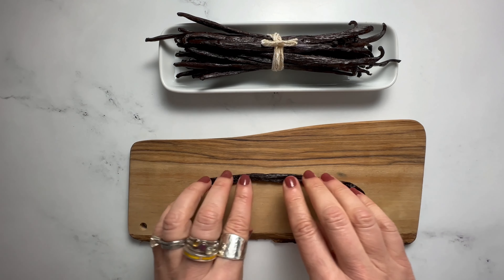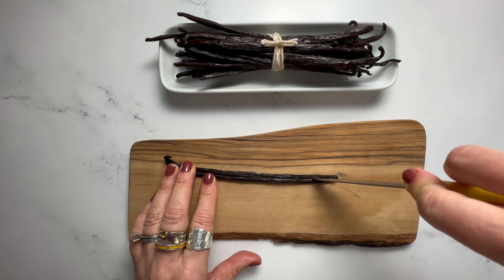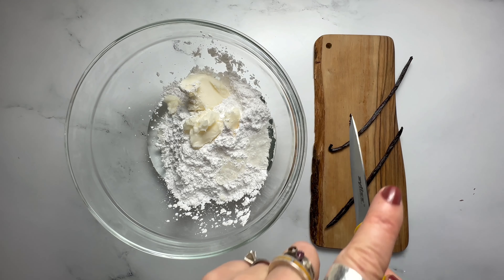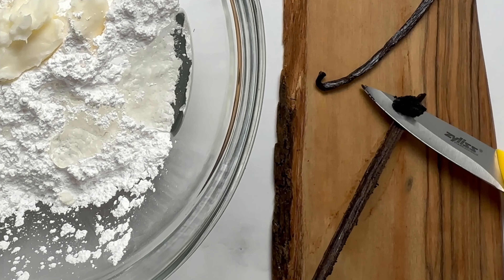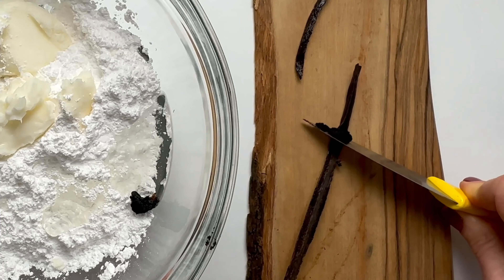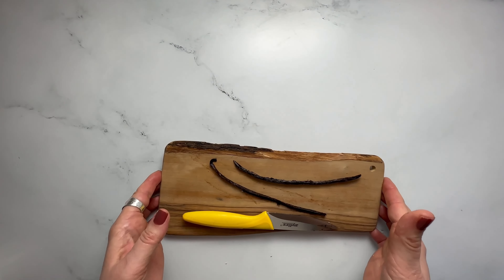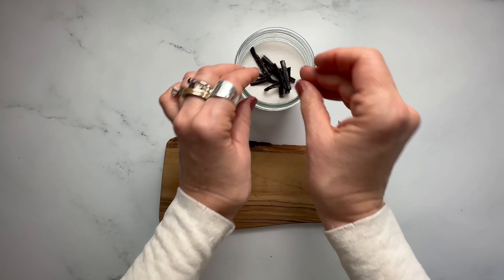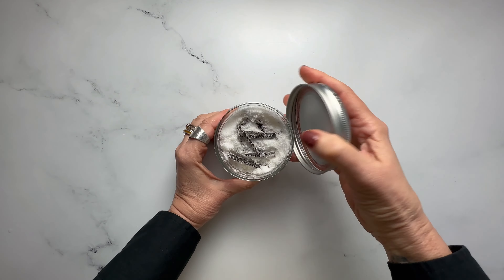How to scrape and remove the seeds from Madagascar vanilla beans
Using vanilla beans for cooking and baking is easy. While many people may already know how to scrape a vanilla bean to remove the seeds, we decided to post this easy to follow video for those that do not. There are several ways to accomplish removing the seeds from a vanilla bean but this is just one of the easier ones.

Need some Madagascar vanilla beans for your cooking and baking at home? Check out our online shop to find the very best gourmet Madagascar vanilla beans.